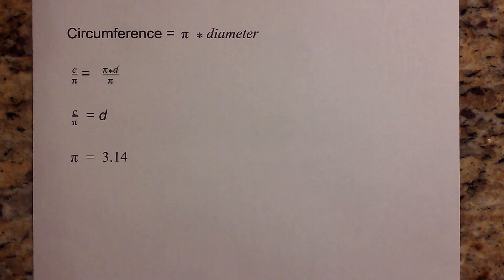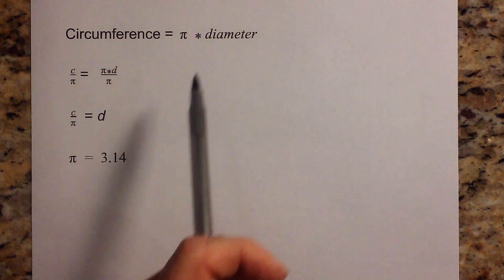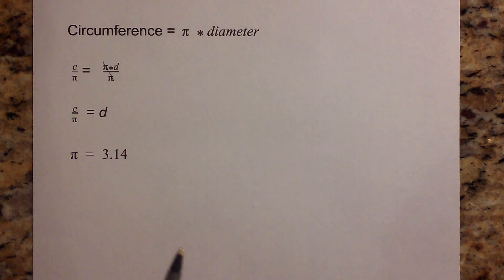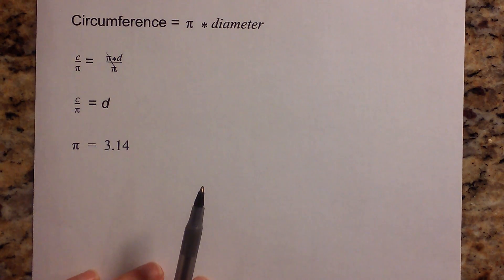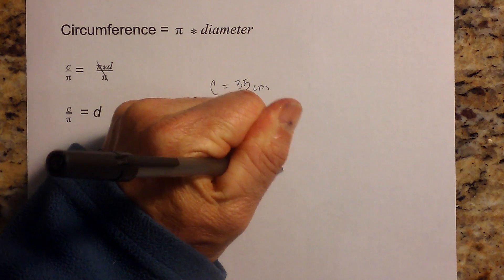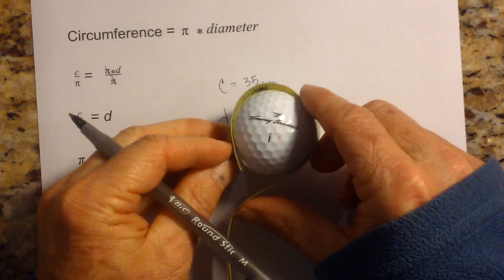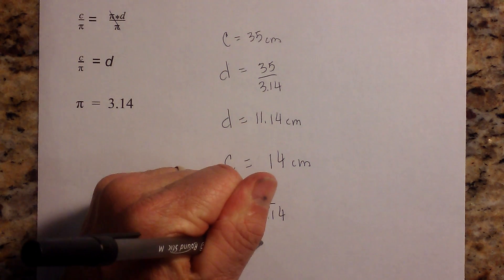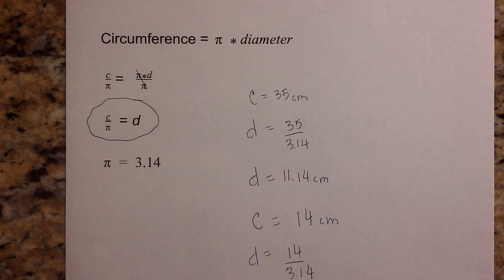Calculate the diameter from circumference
If a have a circle or a sphere like a ball you can calculate the diameter if you know the circumference.
Circumference = pi *diameter, therefore, you can use,

circumference/pi = diameter

In this video, I find the diameter of a circle and the diameter of a sphere